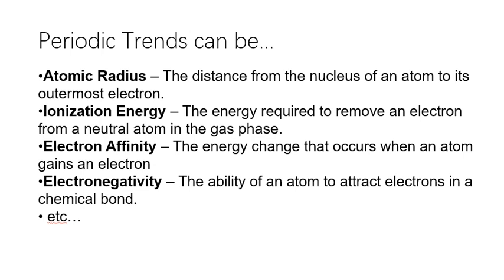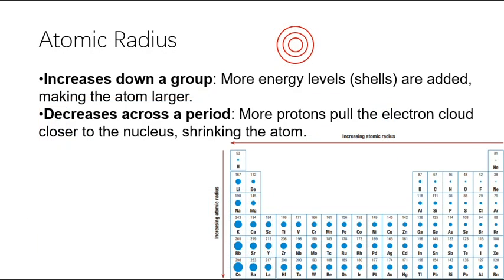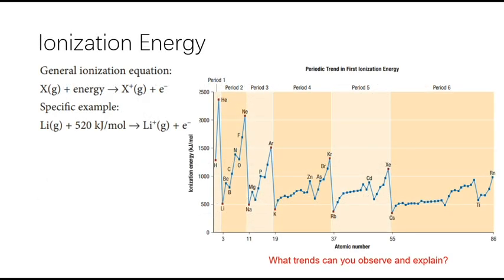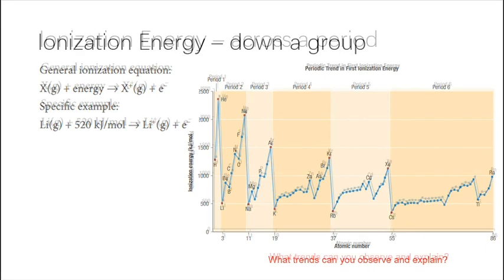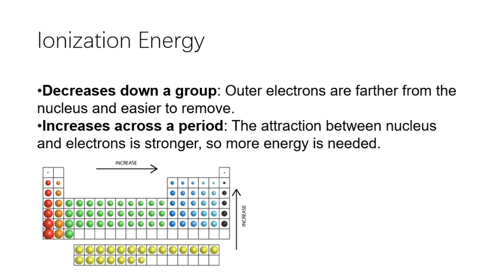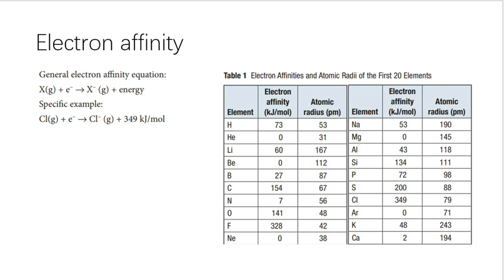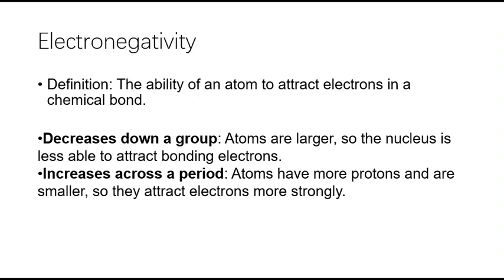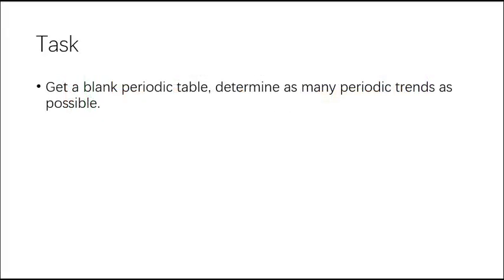Periodic Trends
Lesson 6 - Periodic Trends

Discussed the trends in the periodic table

Posted it for fun!!